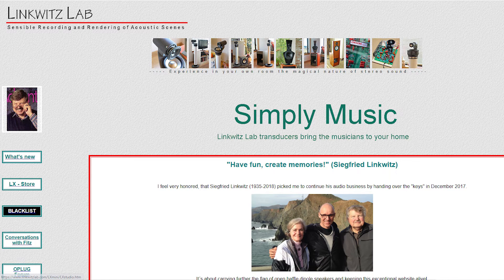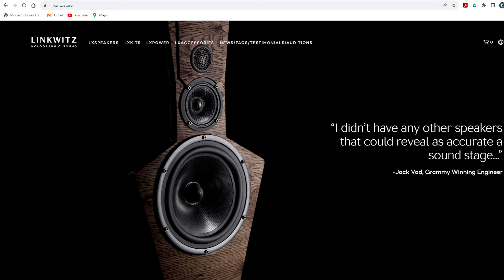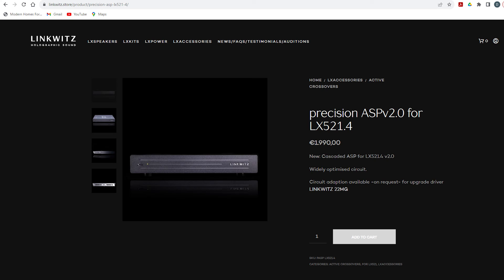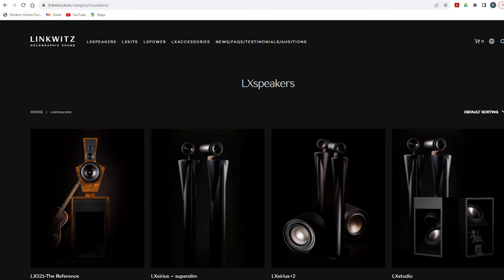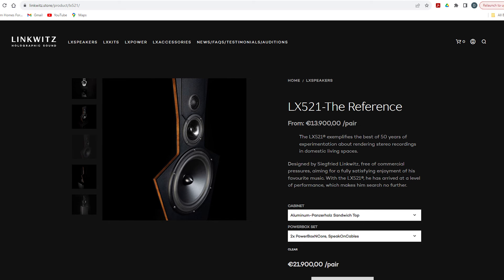Linkwitz Lab LX521.4 Review After 6 Years of Ownership- Part 1 Introduction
Who is Linkwitz Lab?  Who was Siegfried Linkwitz.  Why does this speaker look so weird?  What do they cost?  All these questions and more answered in this introductory video of my full review of this hi-end loudspeaker after building them six years ago.

Another resource for building them yourself.